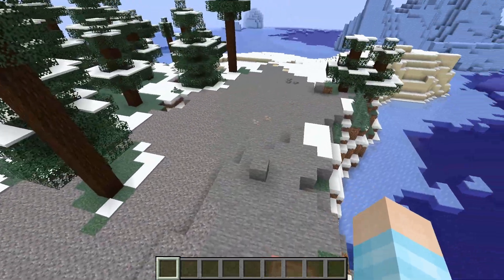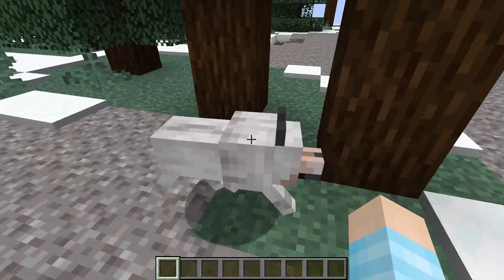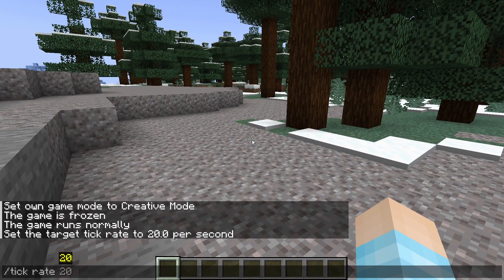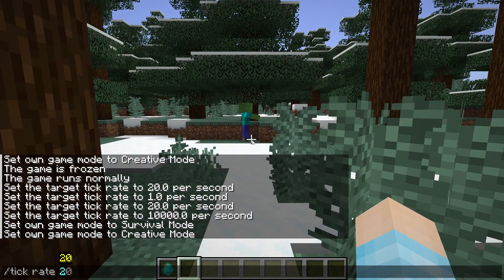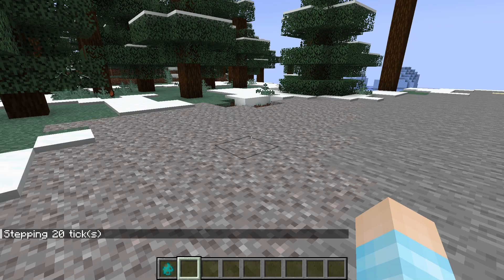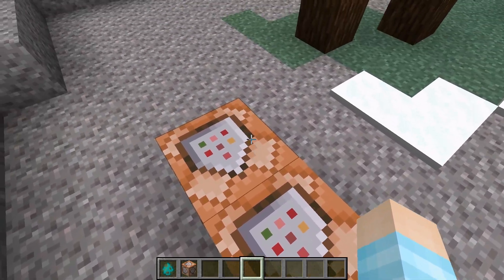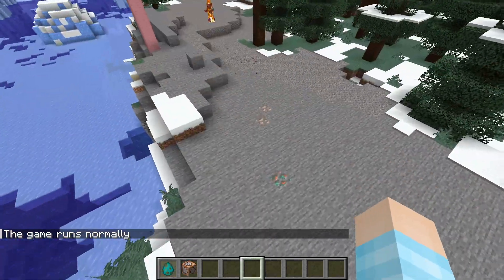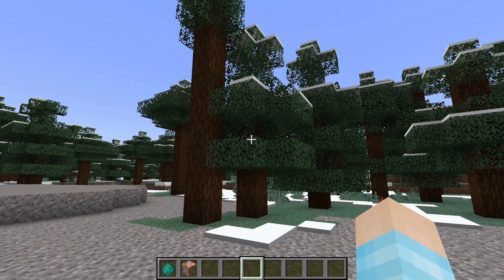Minecraft 1.20.4: How To Use The Tick Command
In Minecraft 1.20.3 Mojang released a new command for Java edition called the tick command! You can slow down time or speed up time! This command can be used for fun or to help you fix problems with your command blocks. I feel like every youtuber used this command but did not explain how to use them well enough.
Sadly you cannot use the tick command inside command blocks. I learned that the hard way.